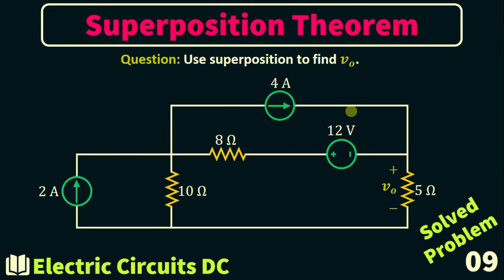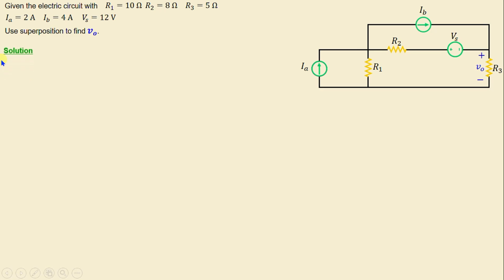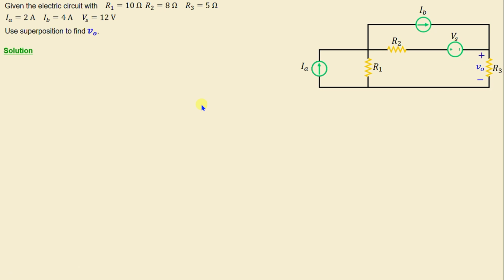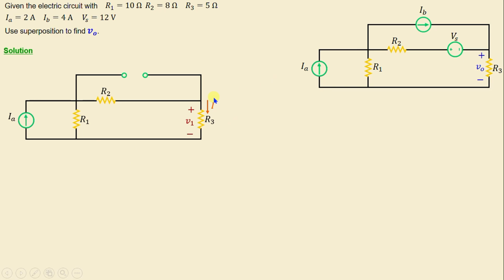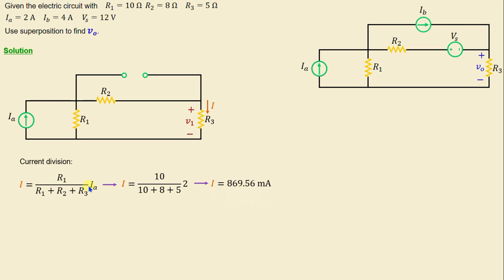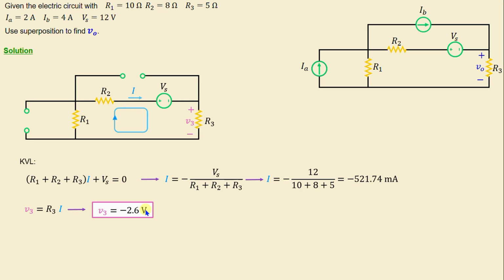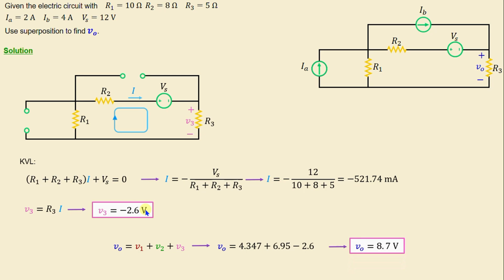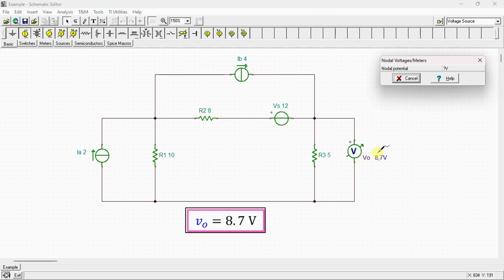Superposition Theorem | Solved problem 9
This video presents a comprehensive demonstration that highlights the successful application of the Superposition method in solving electric circuit problems. By meticulously examining the intricacies of a specific problem, the video offers a detailed and systematic analysis, emphasizing the effective utilization of the Superposition method. Through immersing yourself in this enlightening video, you will deepen your understanding of the Superposition method and gain invaluable insights into its practical significance when confronting real-life challenges. Prepare to enhance your knowledge and discover new approaches to problem-solving in electric circuits.
0:00 Calculations
6:17 Simulations: TINA TI 90